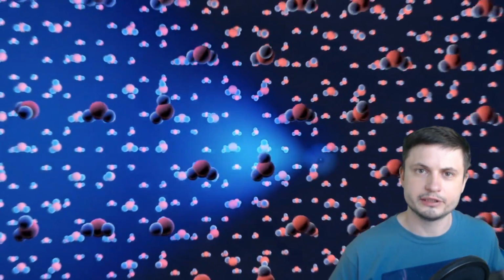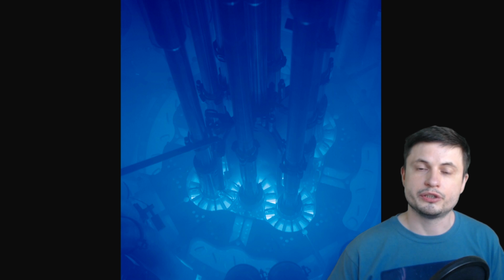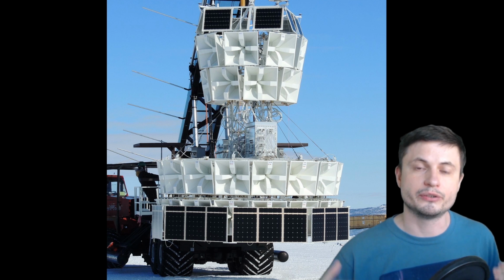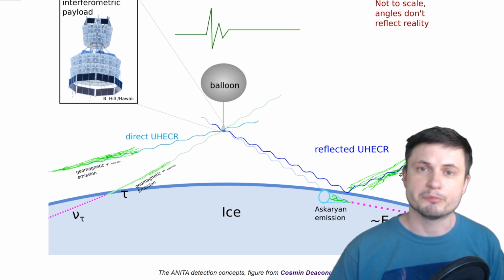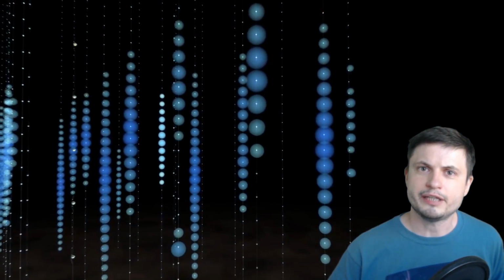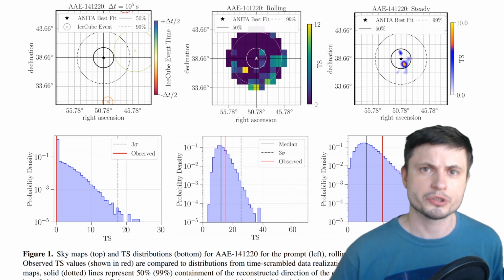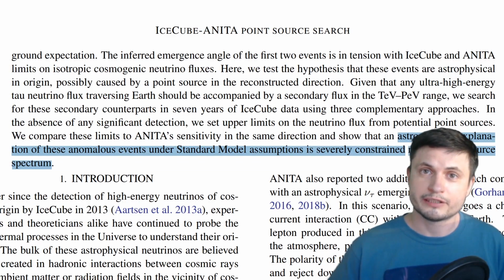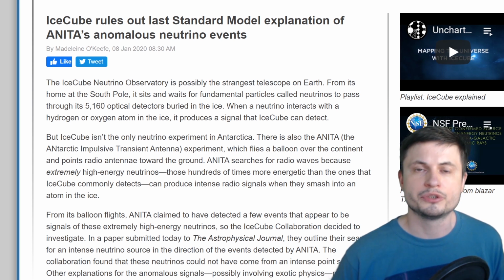Claims of Parallel Universe Where Time Runs Backwards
Hello and welcome! My name is Anton and in this video, we will talk about the tabloid headline of NASA announcing the parallel universe where time runs backward.
Did it really discover that? Let's critically think about it.

Specifically, great thanks to the following members:

Morrison Waud
Vlad Manshin
Mark Teranishi
TheHuntress
Ralph Spataro
Albert B. Cannon
Lilith Dawn
Greg Lambros
adam lee
Gabriel Seiffert
Henry Spadoni
J Carter
Jer
Silver surfer
Konrad Kummli
Nick Dolgy
UnexpectedBooks.com
Mario Rahmani
George Williams
Shinne
Jakub Glos
Johann Goergen
Jake Salo
LS Greger
Lyndon Riley
Lauren Smith
Michael Tiganila
Russell Sears
Vinod sethi
Dave Blair
Robert Wyssbrod
Randal Masutani
Michael Mitsuda
Assaf Dar Sagol
Liam Moss
Timothy Welter MD
Barnard Rabenold
Gordon Cooper
Tracy Burgess
Douglas Burns
Jayjay Volz
Anataine Deva
Kai Raphahn
Sander Stols
Bodo GraÃŸmann
Daniel Charles Smith
Daniel G.
Eugene Sandulenko
gary steelman
Max McNally
Michael Koebel
Sergio Ruelas
Steven Aiello
Victor Julian Castillo
xyndicate
Honey Suzanne Lyons
Olegas Budnik
Dale Andrew Darling
Niji
Peter Hamrak
Matthew Lazear
Alexander Afanasyev
Anton Newman
Anton Reed